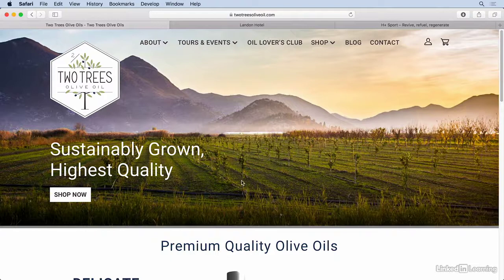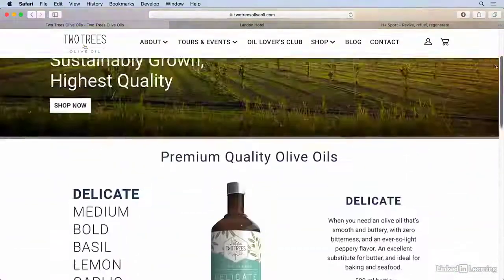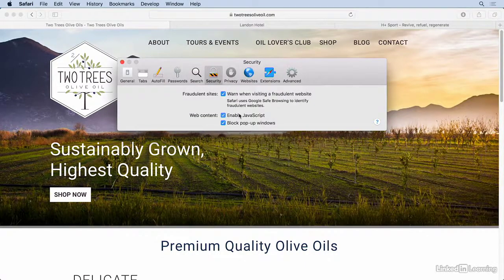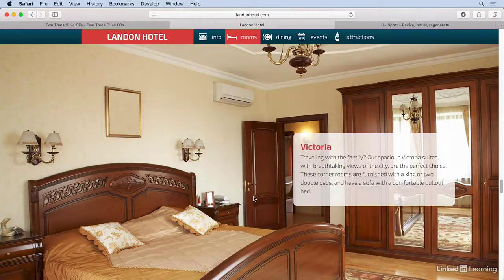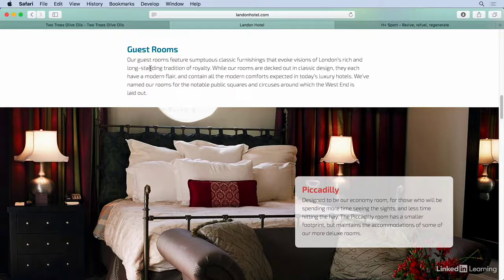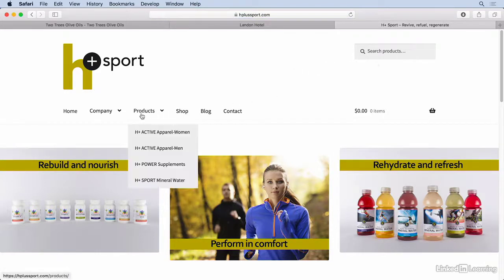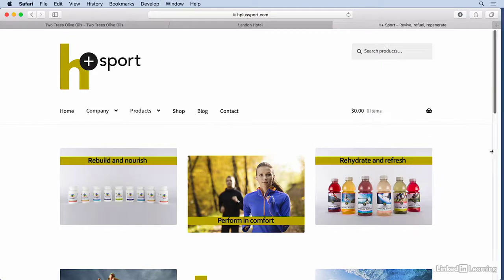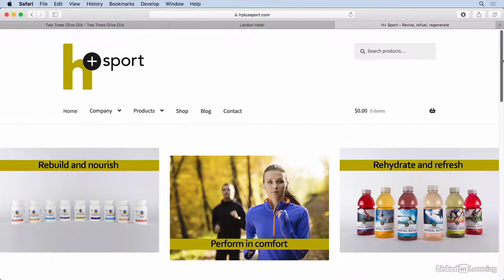Live examples 07